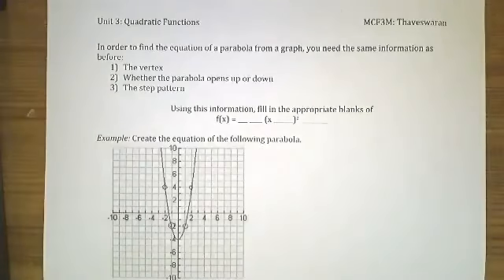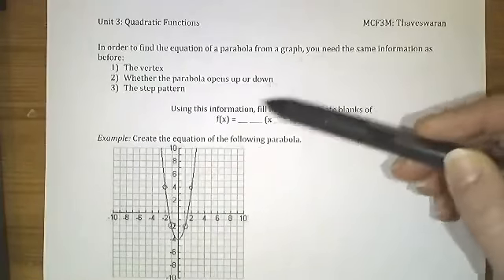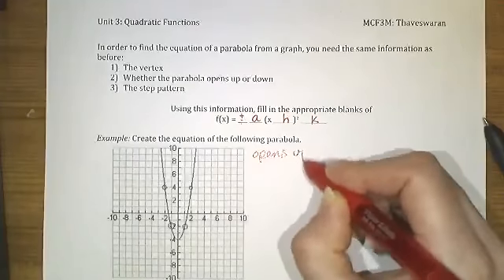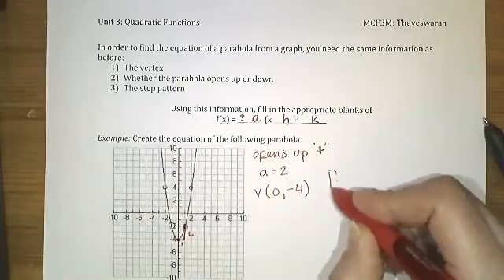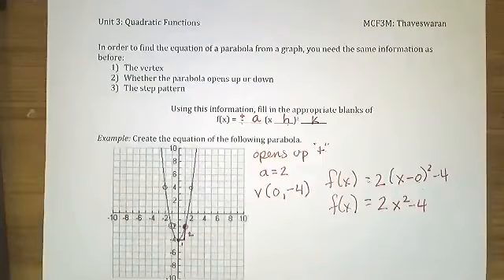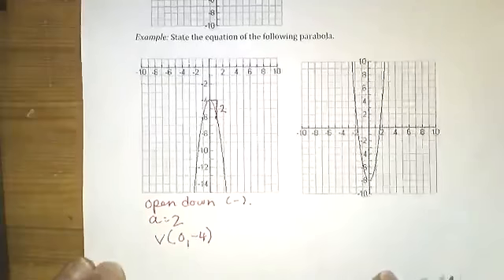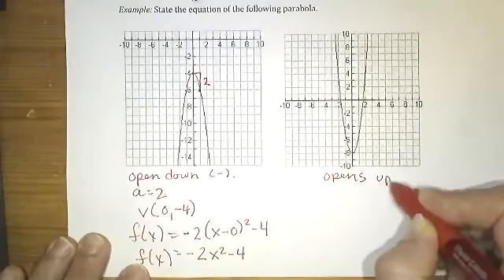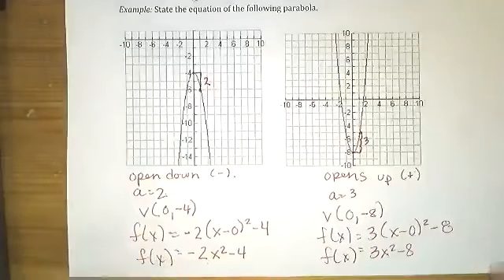Quadratic Functions: Lesson 4- Writing Equations from Graphs.mp4